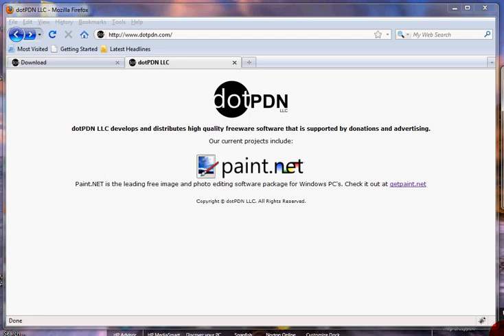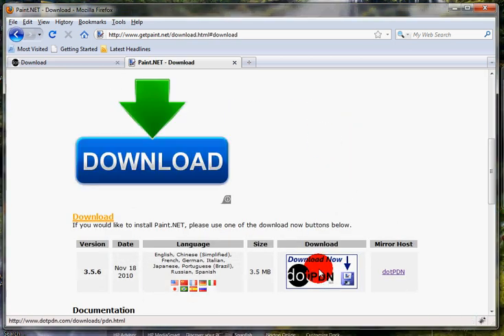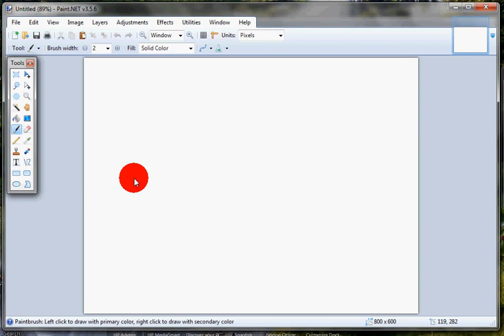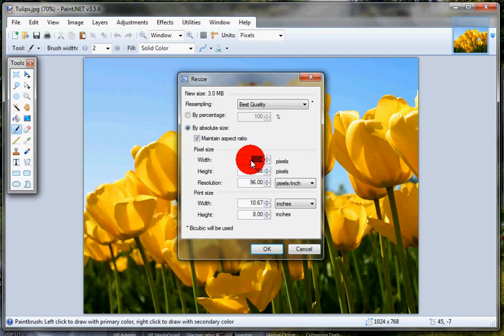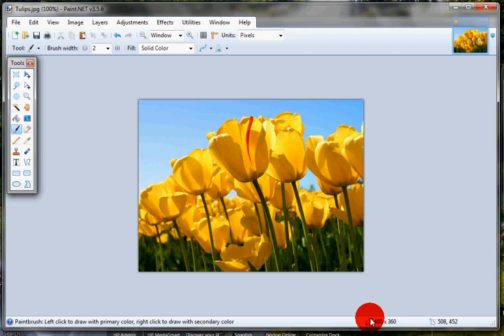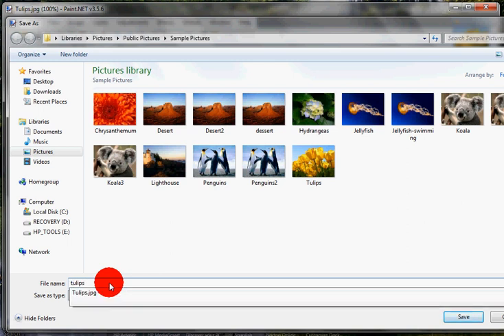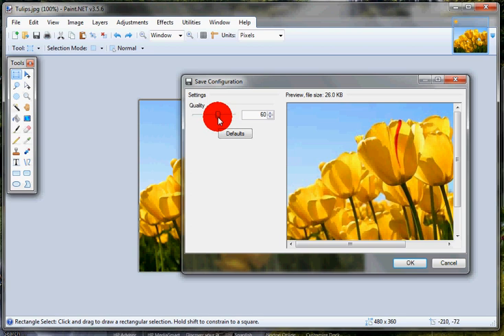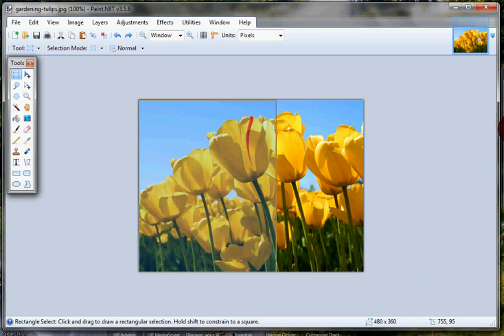Edit image dimensions for your website using paint.net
How to edit the dimensions and file size of an image or picture for use on a website using paint.net. Paint.net is free image editing software. Website owners need to reduce file sizes of pictures so there websites load faster and this program is perfect for this job.